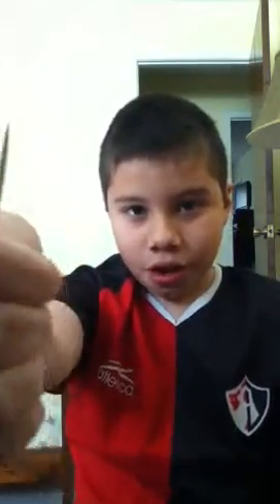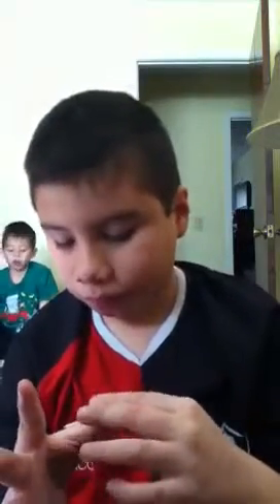Magic toothpick trick easy to do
Thais a video showing u how to make a toothpick trick

Tell me I u tricked any1

And